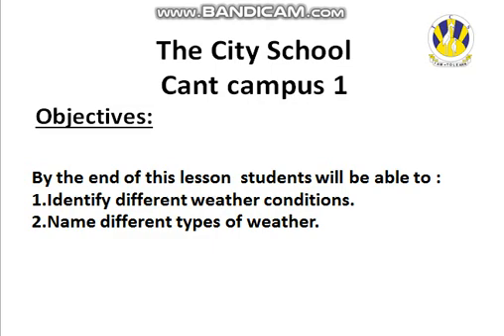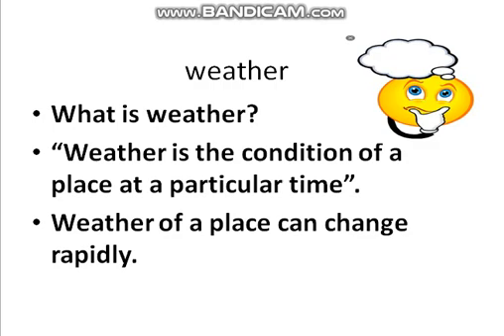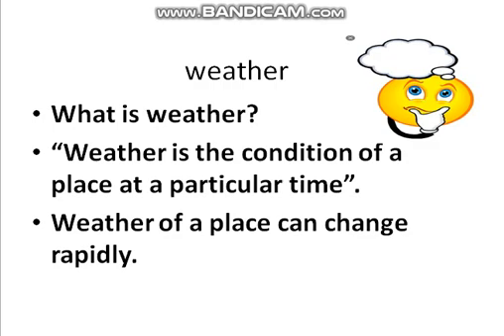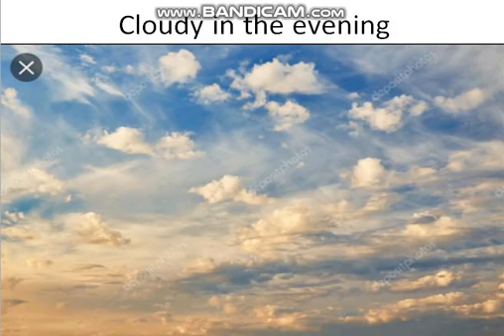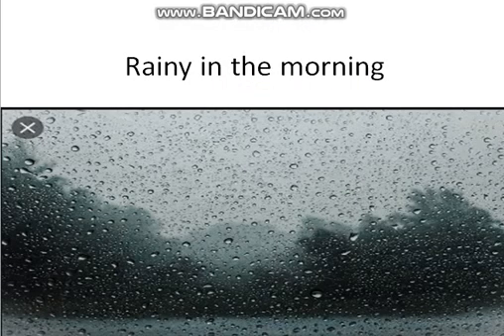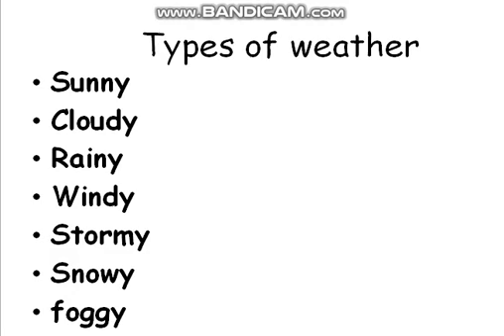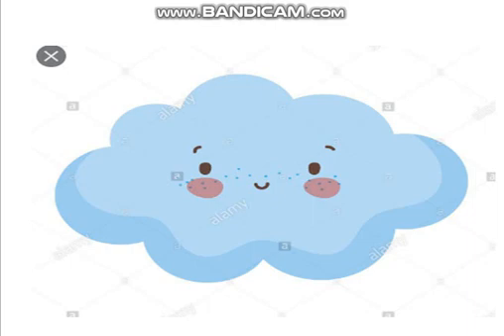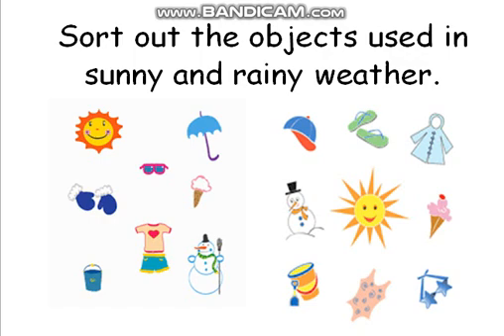weather and its types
in this video kindergarten students will learn about weather and its types.